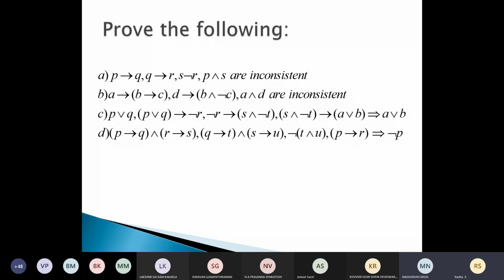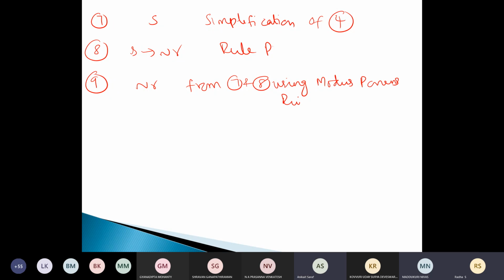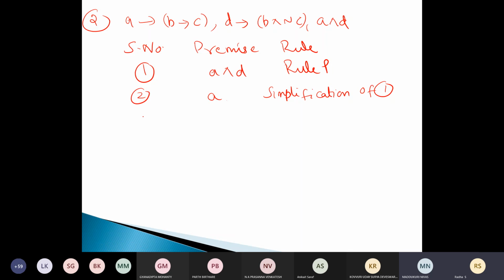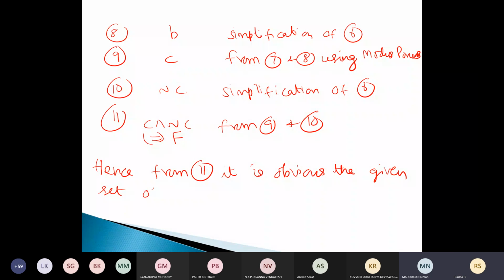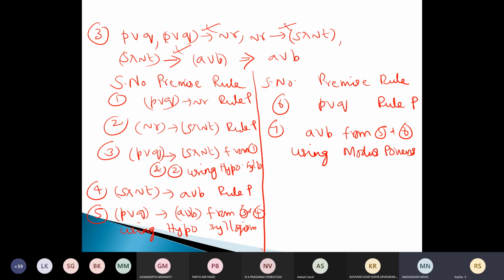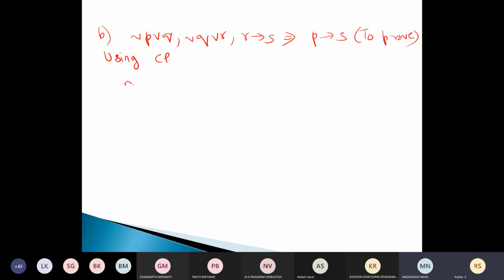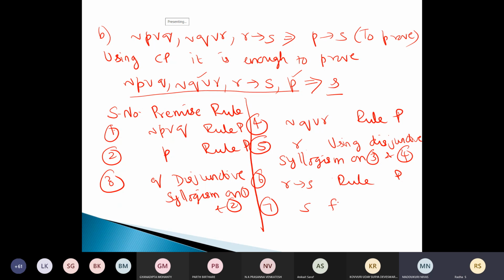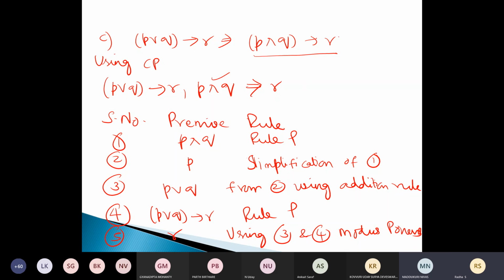24 JANUARY 2022